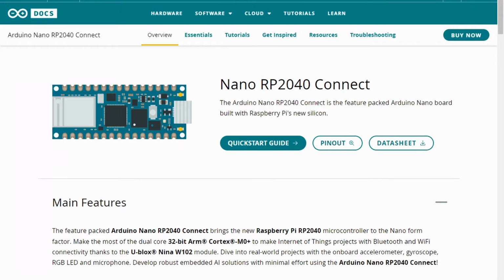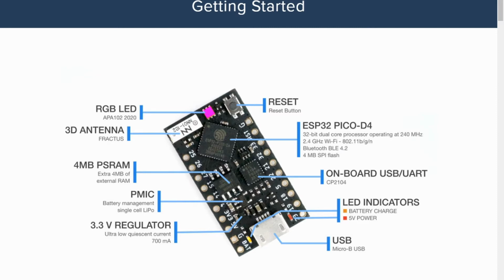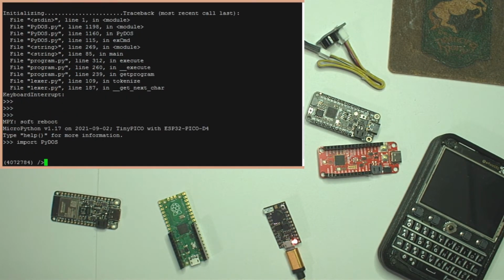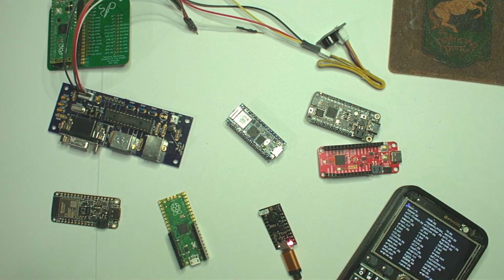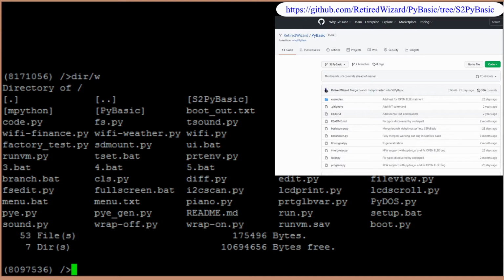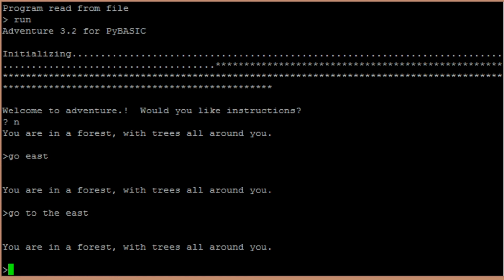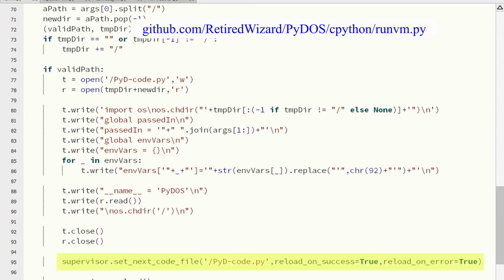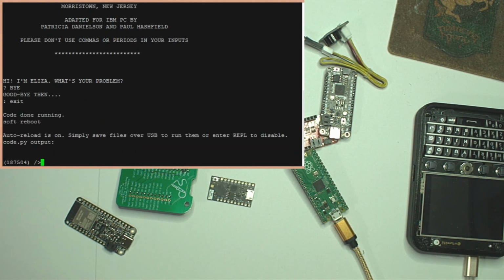PyDOS finds the Internet with ESP32 boards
PyDOS now supports ESP32S2 microcontroller boards like FeatherS2, TinyPICO, Adafruit ESP32-S2 Feather and the Arduino Nano Connect RP2040 which allows PyDOS to access the web and take advantage of the SPI PSRAM to run larger python programs.

The original cPython Basic interpreter which the PyDOS version is based on can be found along with lots of great documentation on GitHub